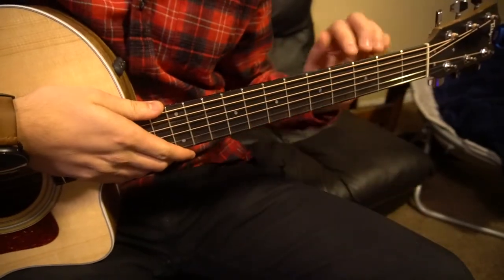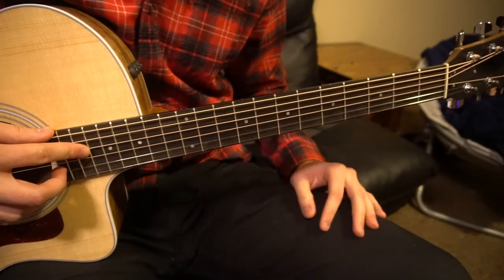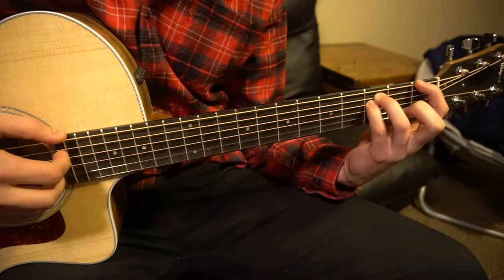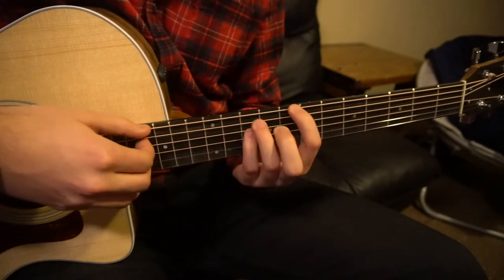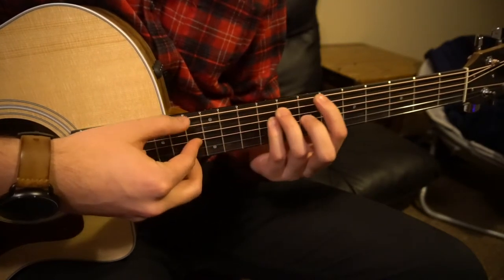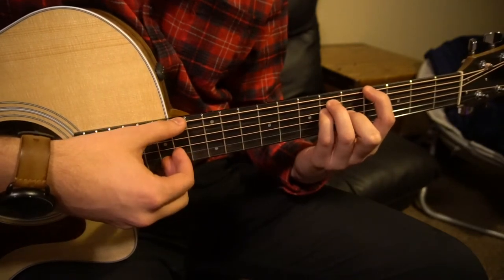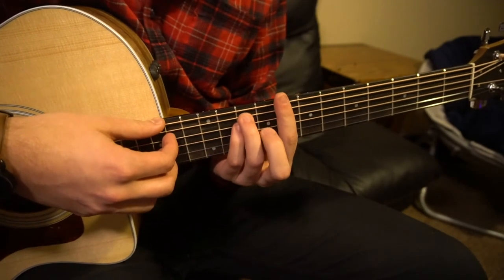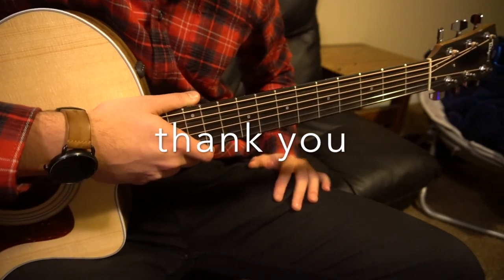Nervous //The Neighbourhood // Easy Guitar Lesson